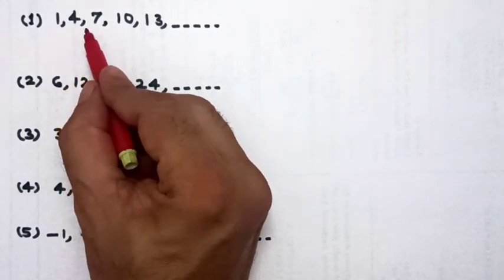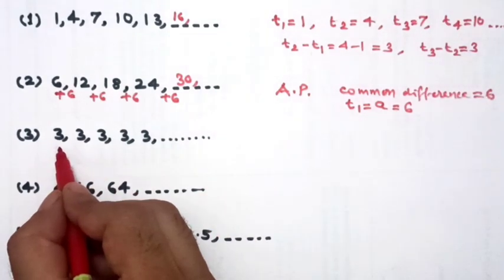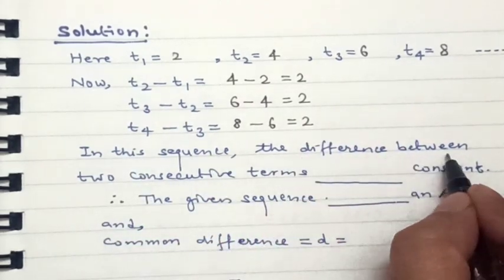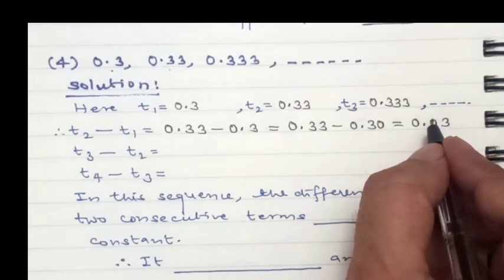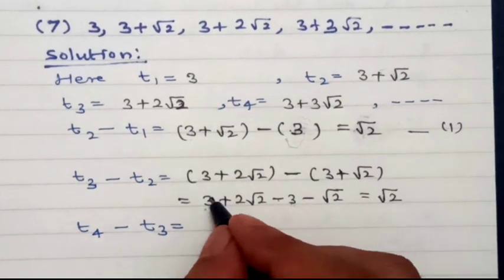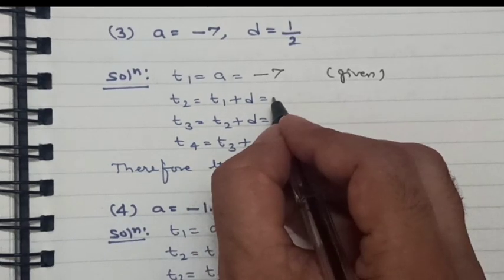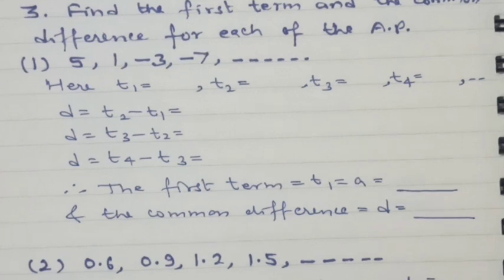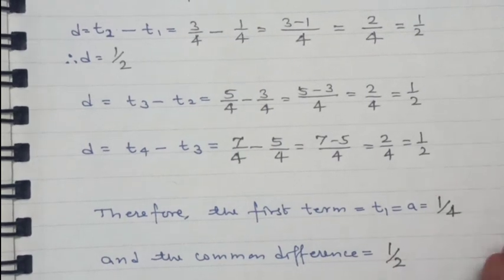Arithmetic Progression: PS 3.1.# Math_1 algebra Class_10 MH-State Board